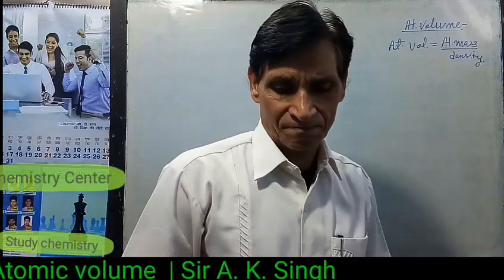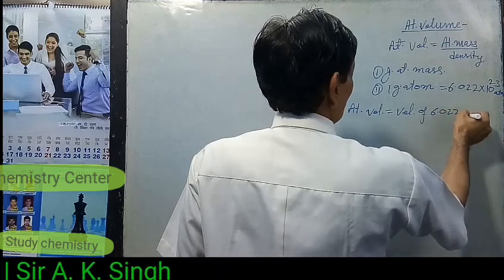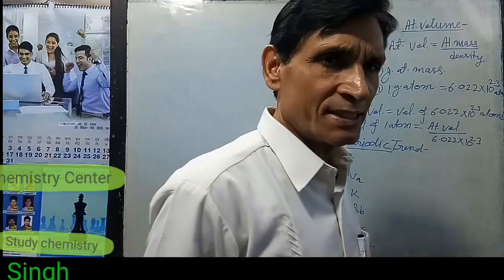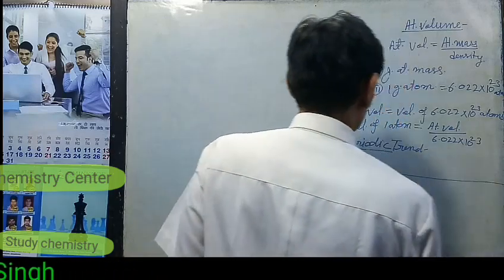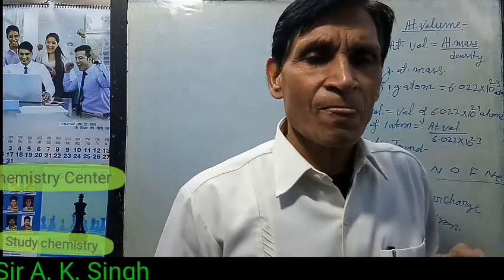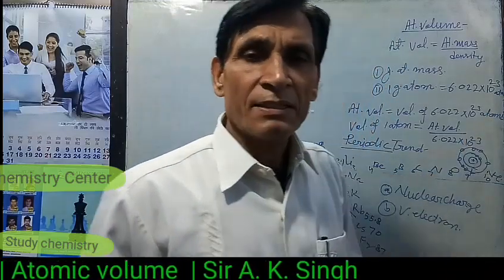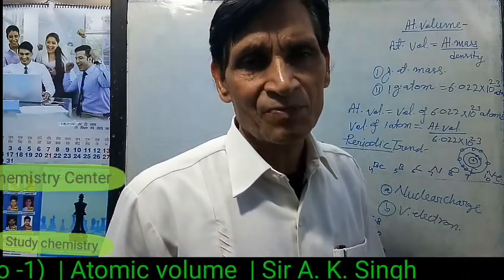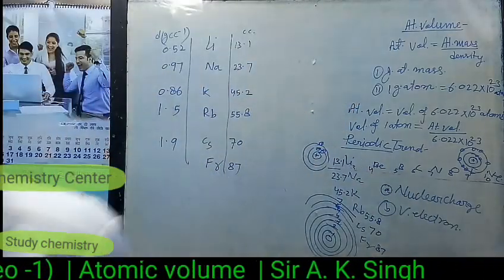Chemistry | Video -1 Atomic volume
Prepare chemistry with Sir A. K. Singh.